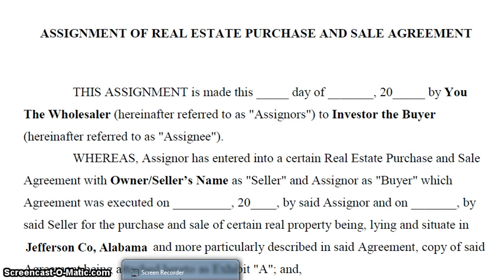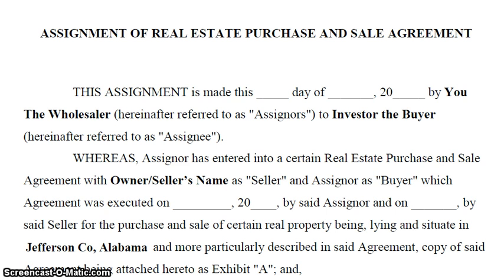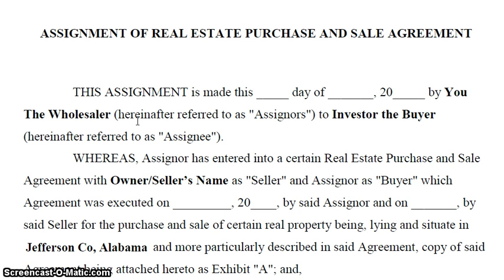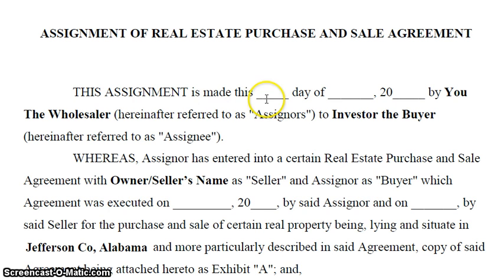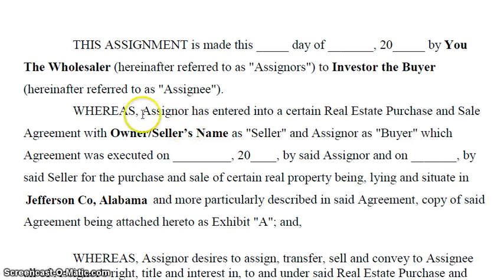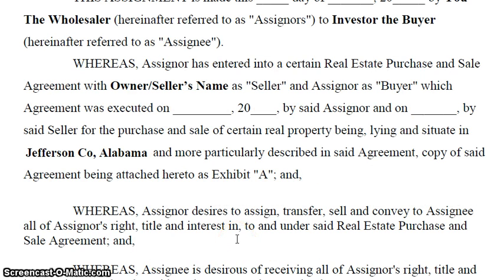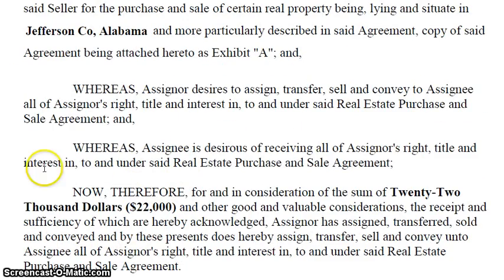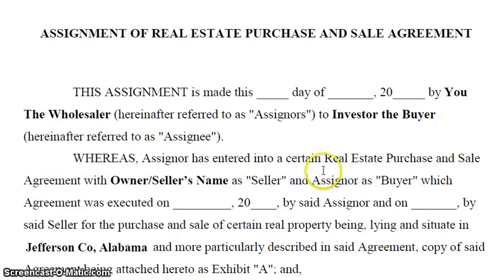How To Fill Out an Assignment Contract for Wholesaling Real Estate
- The assignment contract is a valuable document used in many businesses and in the world of real estate investing is essential for wholesaling houses to allow wholesale deals to happen with no cash or credit for the wholesaler.

- How To Fill Out Assignment Contracts to Wholesale Houses Step by Step

I hope things are going well, I wanted to share with you my latest video on How To Fill Out An Assignment of Contract?  Some title companies and closing attorney's require this document on every transaction and some don't but you will need to know how to fill out this agreement when needed.

1) Study “Why Most Beginners Will NEVER Make Money in Real Estate Investing” Video

I got the idea to put this resource together because I was teaching the exact same base of knowledge to all of our students when they first joined our program . . . and I started seeing patterns . . . patterns of where people were having trouble, what was holding them back, and what they needed to be successful.

Even if you’ve been investing for awhile, this video is well worth the hour you need to set aside to watch it.

Get access to the video Now!

2) Make Your Plan

Watching the video above will help you make your plans. You need to put together your educational plan, your marketing plan, and your real estate investing plan. Make sure that you include a deadline for every goal that you include in your plan. Deadlines get things done!

The 3 most important goals for wholesaling success are . . . when does your marketing plan kick off, when will you contract your first deal, and when will you close your first deal. Once you have these written down, break each down into actionable steps . . . that’s what it means to “make your plan.”

3) Build Your Buyer’s List

You want to have a wholesale buyer(s) who is ready, willing, and able to close as soon as you have a great deal contracted. And, it’s a lot easier than you may think.

There are tons of investors out there in every market that are constantly on the lookout for deals. Here’s an article that will help you out, How to Build Your Wholesale Buyer’s List.

Every time you speak with a potential wholesale buyer, you want to gather as much information as you can about what type of properties they are interested in, what price range, area, etc. Use our free form for building your wholesale buyer’s list to do so.

Remember, it’s not all about the size of your list . . . it’s about the quality of it. A few active serious real estate investors could be all that you need to sell your contracts fast for cash. But, it doesn’t hurt to continue to grow your list. The bigger and more responsive your list, the more money you’ll be able to fetch per deal.

4) Implement Marketing Plan

The overriding question in your mind at this stage should be, “How can get my phone ringing off the hook with seller leads?” That’s how to get on the fast track to wholesaling success!

A marketing plan consists of several leads generators that you consistently have in place and track the results of each. Marketing is all about testing! My first marketing plan included a “We Buy Houses” ad, bandit signs, and knocking on doors of people in foreclosure. As leads came in, we did more of what worked, and less of what didn’t, and continually tried new strategies to get the phone ringing off the hook.

Wanna know how to maximize the return on your marketing efforts? (it’s simple really . . . something I learned from my mentor when I first got started)

And how about a way to get free seller leads? Download the free professional “We Buy Houses” Craigslist ad Now!

5) Qualify Seller Leads

The same lead could come in to 2 different real estate investors . . . one of them dismisses the lead and the other asks good questions, qualifies the lead effectively, and makes several thousand dollars wholesaling it.

Learn how to effectively qualify a seller lead. And keep in mind, it’s not about you and your house buying services . . . it’s about asking good questions and crafting a deal that makes sense for everyone involved.

6) Negotiate Deal

One of the most costly mistakes you can make is thinking for other people. Typically with investors, more money is lost here than any other part of the deal. Make your offers based on your own criteria . . . not what you think other people will accept.

Defining the expectations of sellers is an important process that will save you tons of time and money. You want sellers to know that you’re in business to make a profit, you work with a professional company, you’re not the decision maker, you can close quickly with cash, amongst other things.